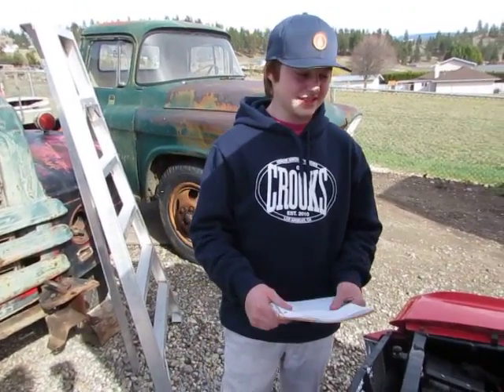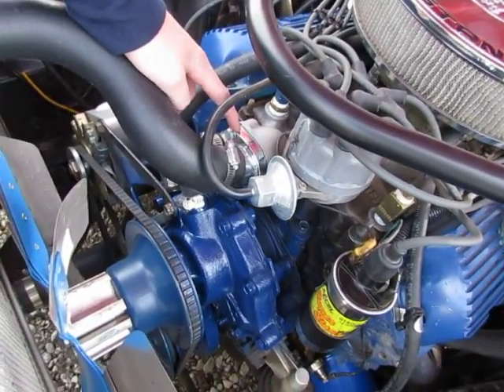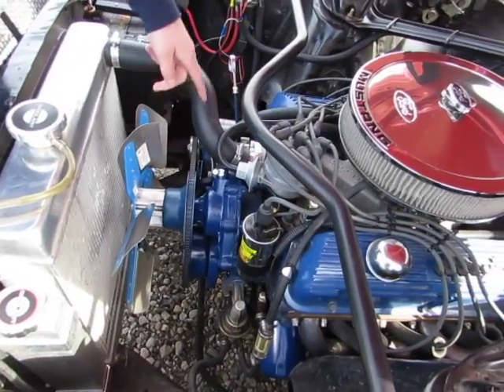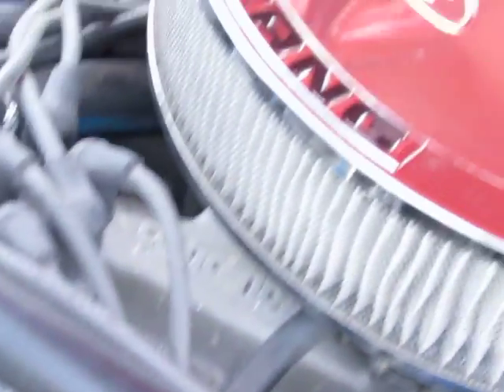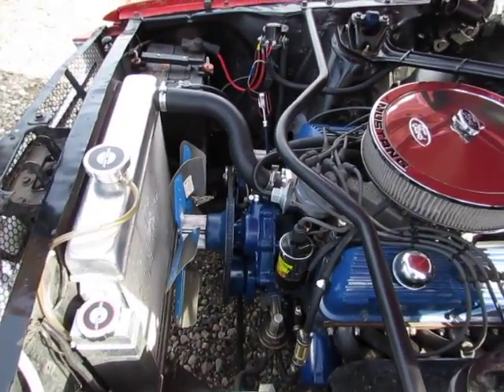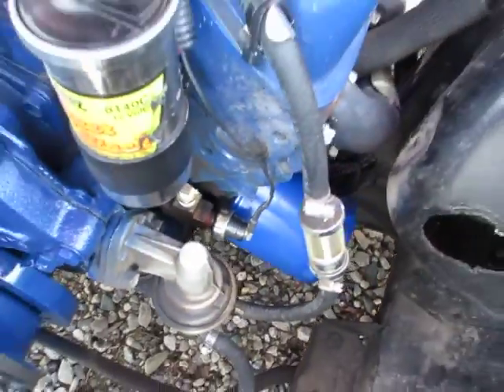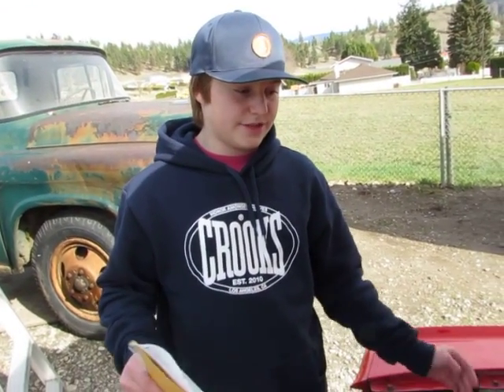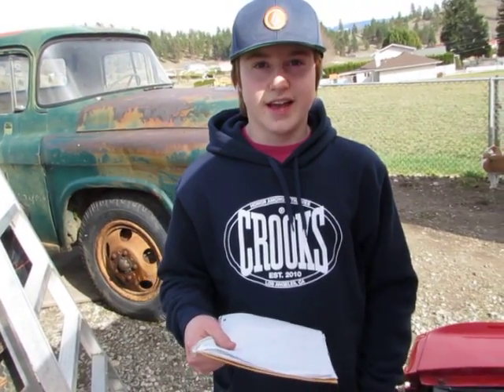engine support systems